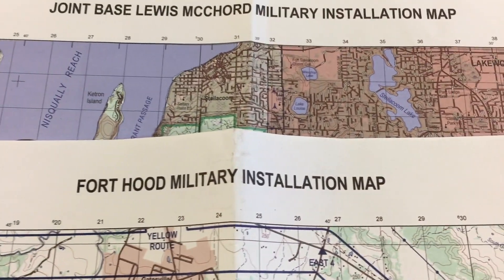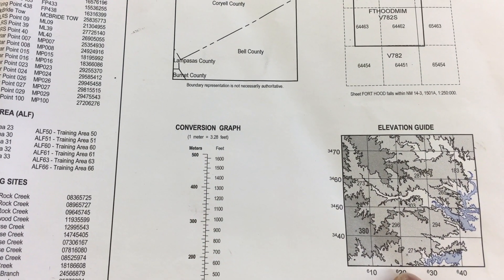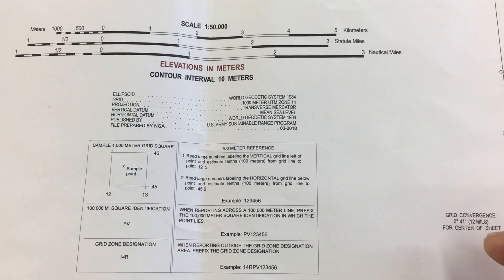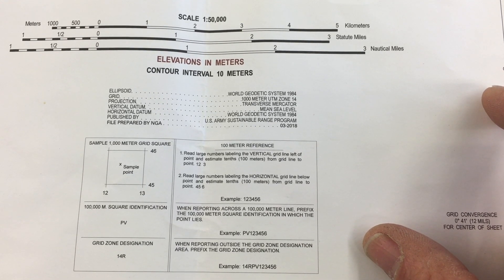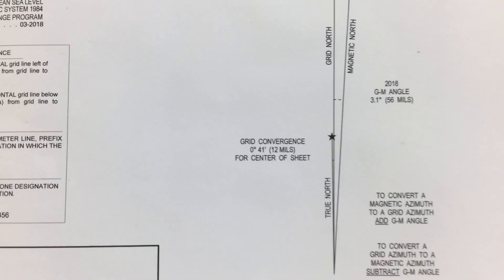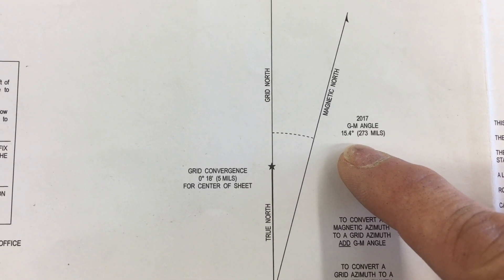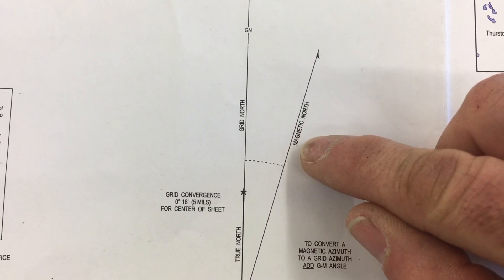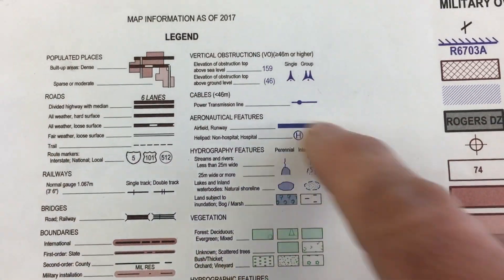How to Read a Map (Topographical map reading basics)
In this video, we'll look at the basics on how to read a map. Understanding marginal information on topographical maps will better prepare you to use a map and a compass to know where you are and plan a route.  Whether you're conducting urban or rural land navigation or participating in an orienteering course these basic skills will help you master your craft.

If you enjoy the channel, please check out Mad Dog Sunday - it's the easiest way to support my continued effort to bring better quality content.

Marginal information on a topo map includes the scale of the map, sheet information, grid zone designators, scales,  as well as symbols and colors that are found on the map.

There are five primary colors on a map as well as contour lines to graphically depict a portion of the earth's surface as seen from above. While there are several types of maps, the skills talked about in this video will apply to all: military maps, topographical maps, USGS maps, as well as city maps.